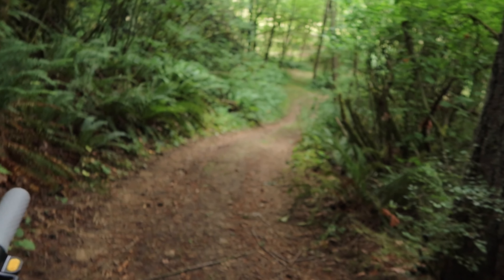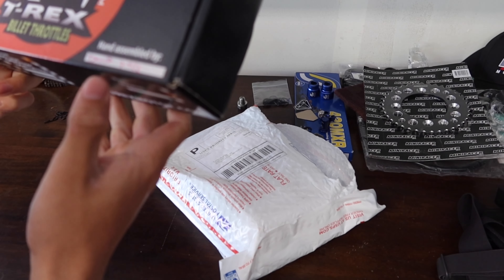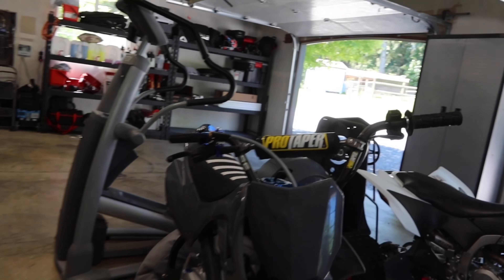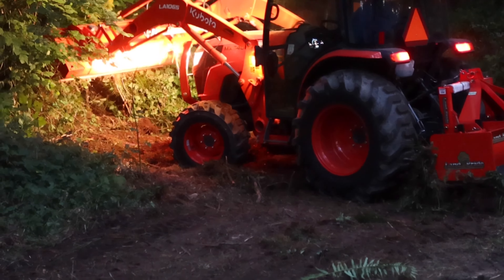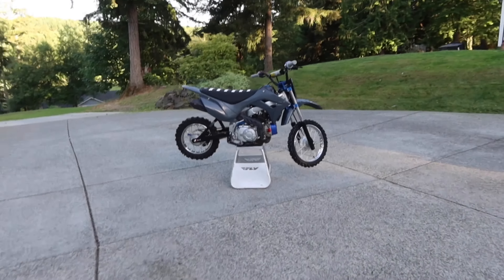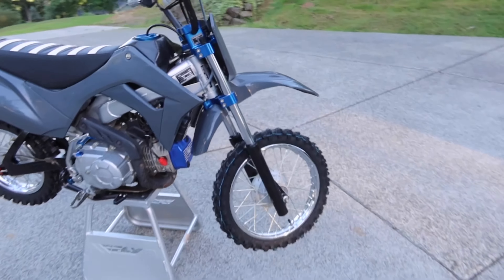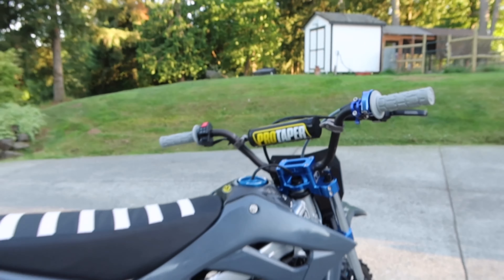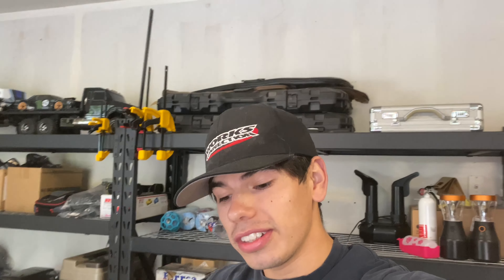BUILDING THE BADDEST CRF110 ON YOUTUBE..(PART 5) NEW BILLET T-REX THROTTLE.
finally got the suspension back from my suspension guy and man does it look good I am so stoked with how this bike is coming along and I hope you guys feel the same way as the build comes close to an end I wanna hear some ideas fro graphics so comment down below!